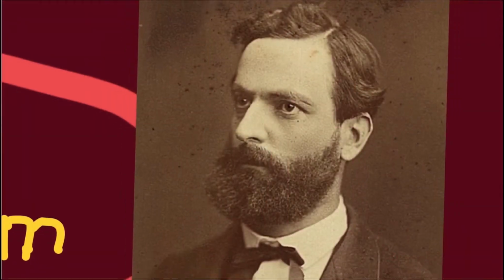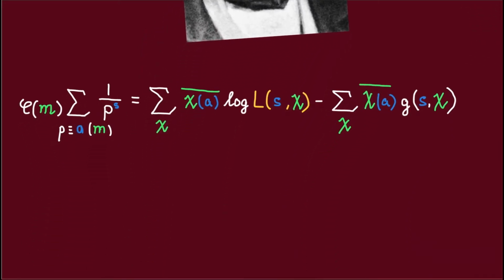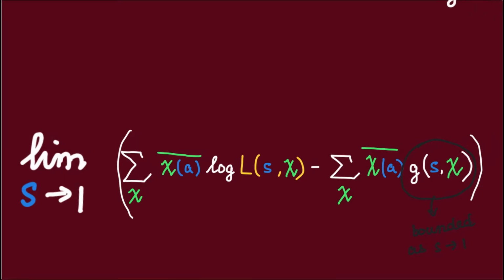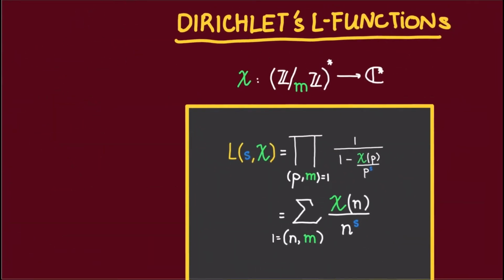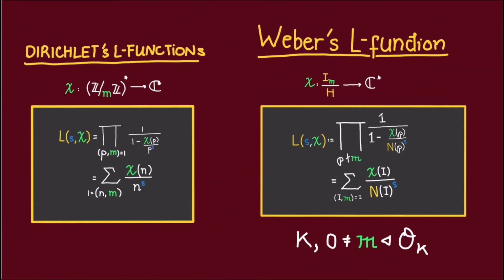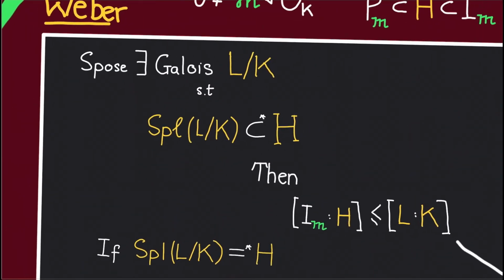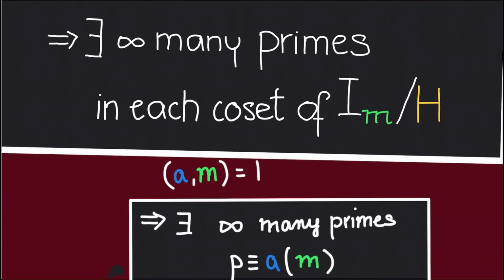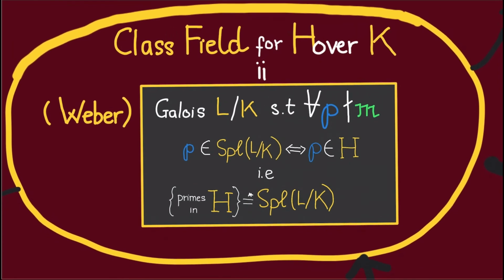History of Class Field Theory (part 7)- Weber’s generalization of Dirichlet’s Theorem